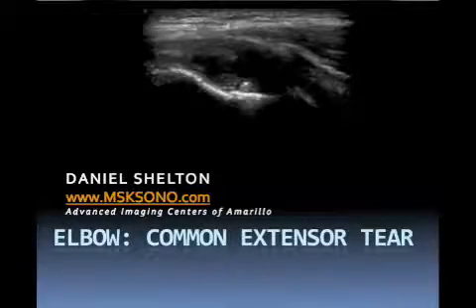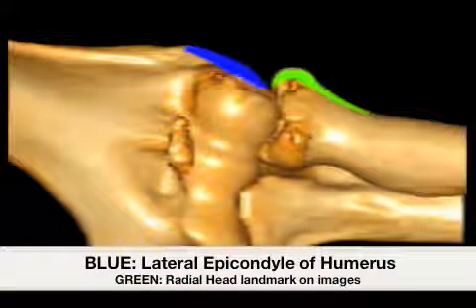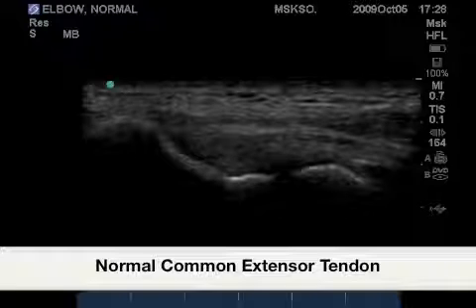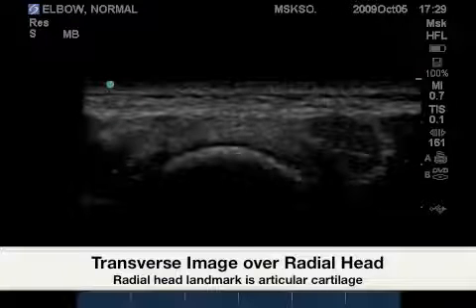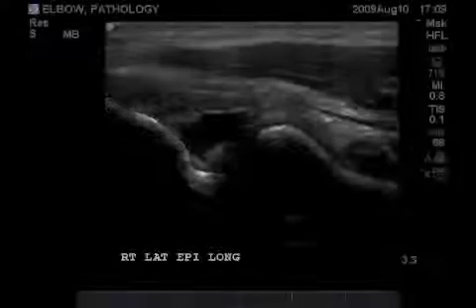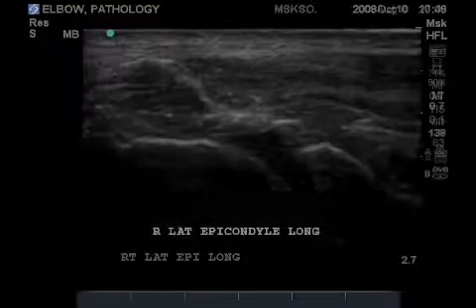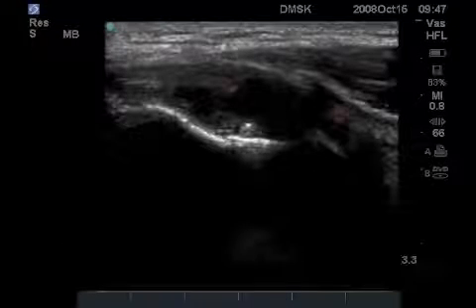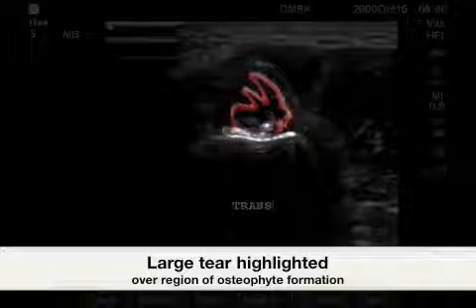FujiFilm SonoSite Case Study: Elbow: Common Extensor Tear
This video details the anatomy of the lateral elbow and how ultrasound technology aids in the identification of torn tendons, joint effusion, and diffuse calcific tendonosis.